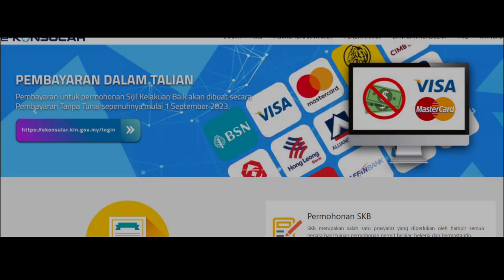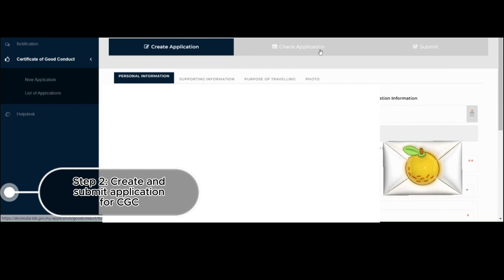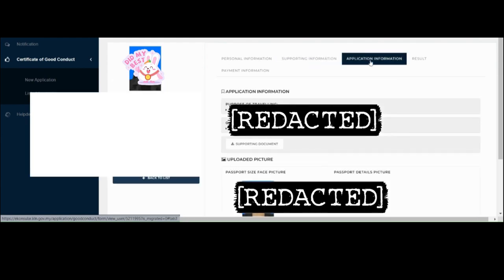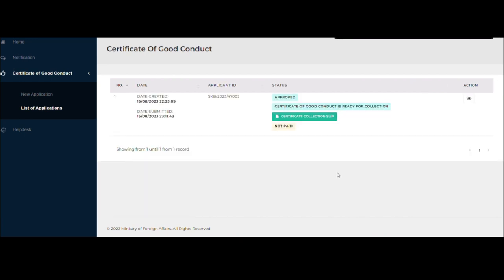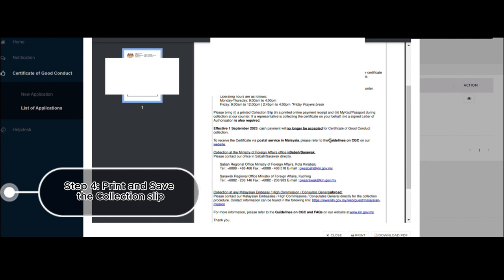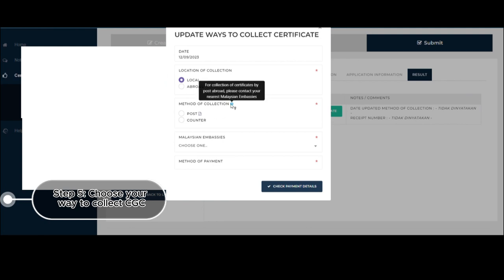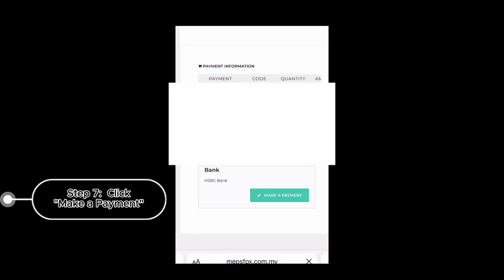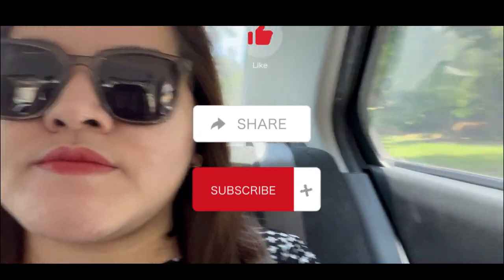HOW TO GET CERTIFICATE OF GOOD CONDUCT IN MALAYSIA? FOR NON RESIDENT / EXPAT OFW 2023 | ENGLISH 🇲🇾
Hi Ka-Tophix! Hope you are all doing great! I created this video tutorial to help fellow OFW/non resident here in Malaysia in getting a CGC (Certificate of Good Conduct)

Please visit E-Konsular website for more information.